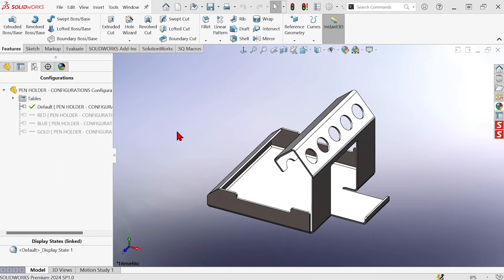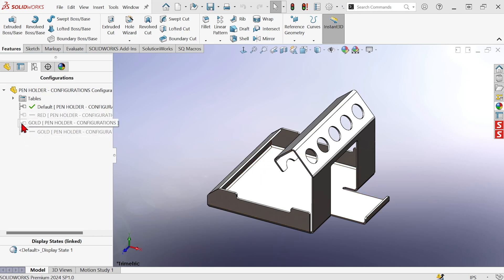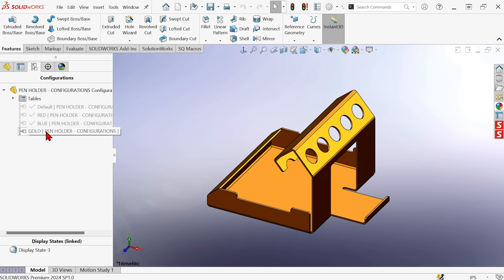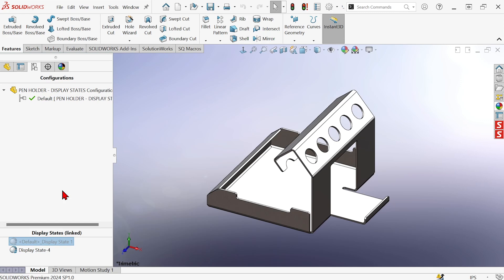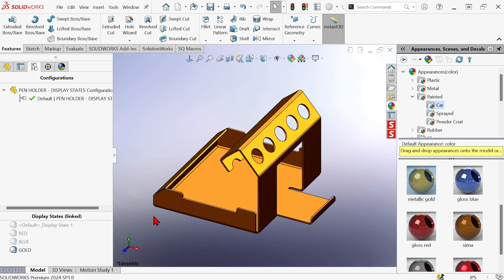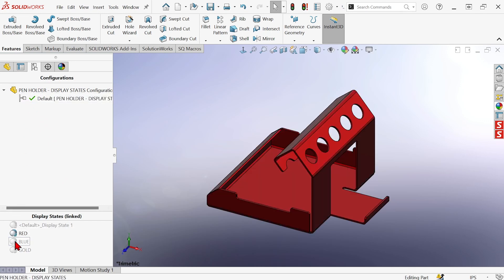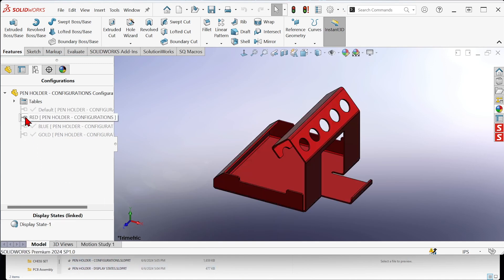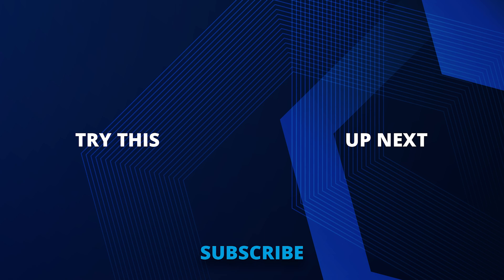Best Practices in SOLIDWORKS: Why and When to Use Display States Instead of Configurations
Using Display States instead of Configurations for graphics only differences in your models are not only beneficial in keeping the size of your files low but also is a best practice that you should incorporate into your work.